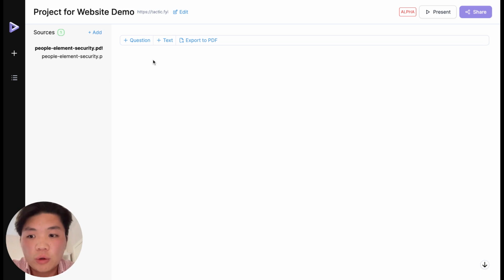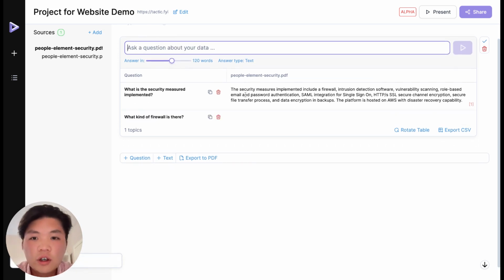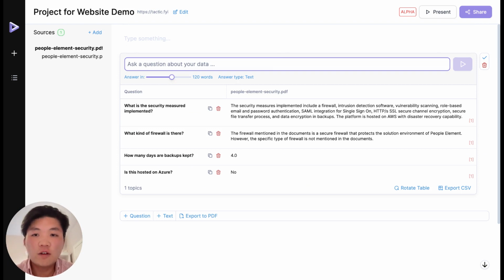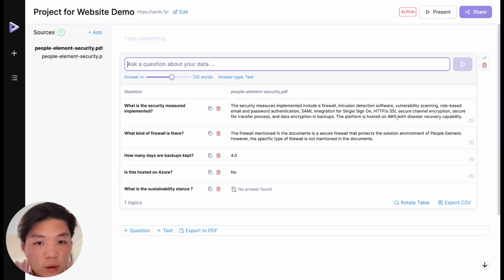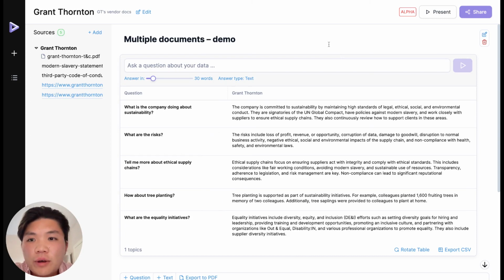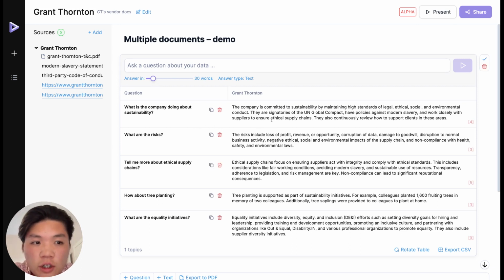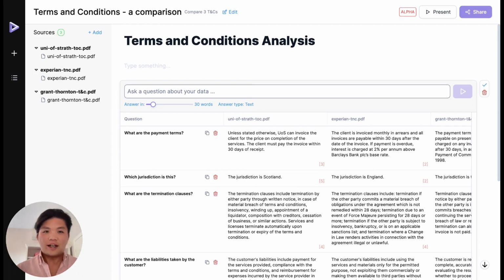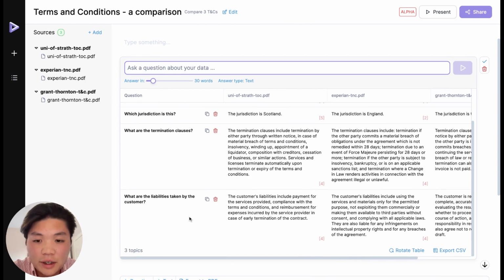Introducing Tactic Generate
Tactic Generate is a new generative AI product. Designed for people who are overloaded with information, it enables business people to generate reports and analysis from any document, anywhere – all without needing an engineer.